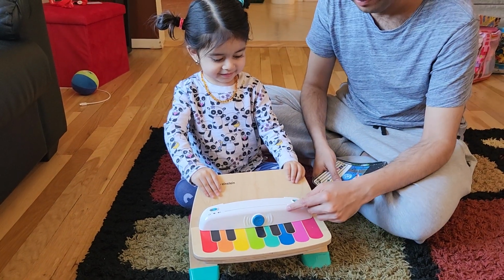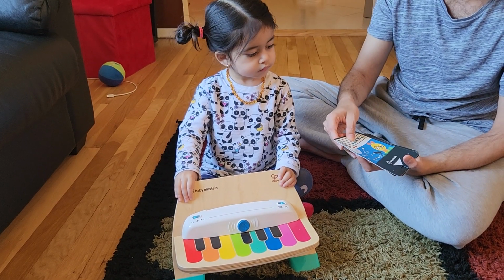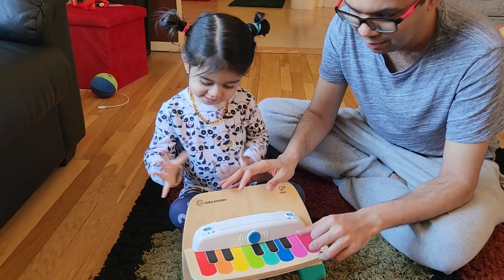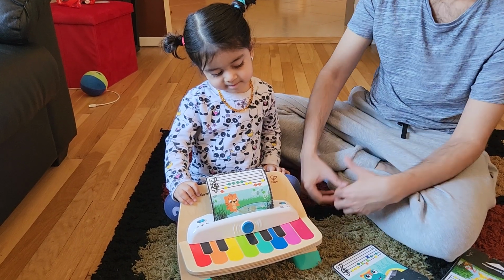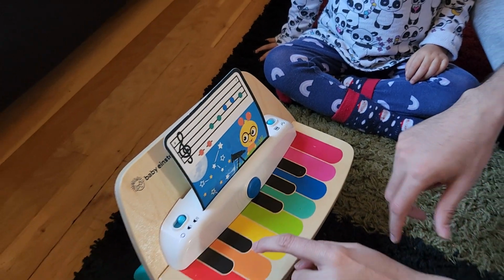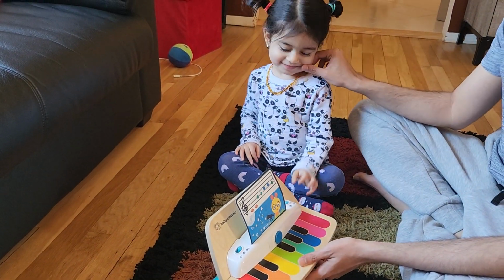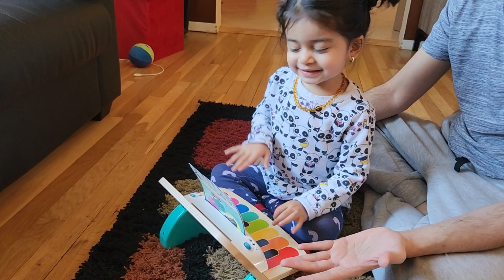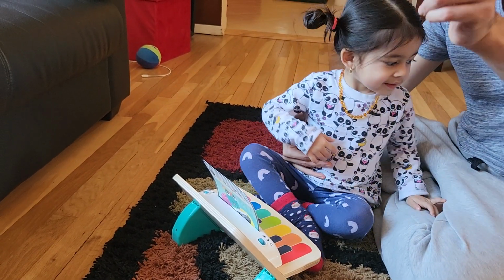Baby Einstein and Hape Magic Touch Piano Wooden Musical Toddler Toy, Age 6 Months and Up